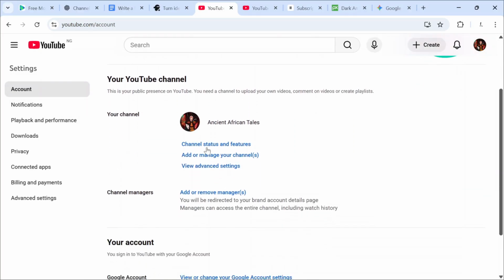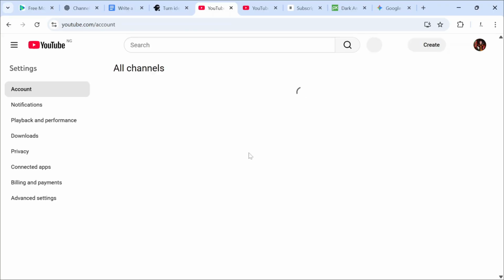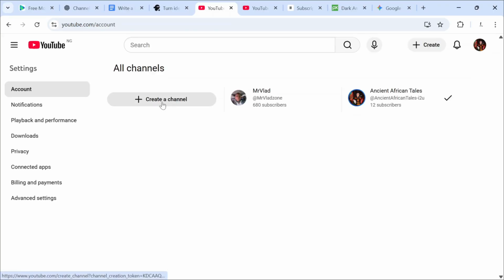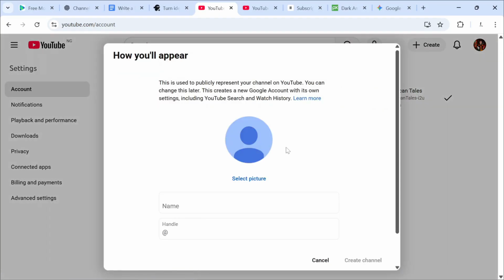How To Create A Channel On Youtube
🚀 Want to Start a YouTube Channel the RIGHT Way?
In this step-by-step tutorial, I’ll show you exactly how to create a YouTube channel from scratch, even if you’re a complete beginner. Whether you want to grow your brand, make money online, or share your passion with the world, this video walks you through everything you need to know.

✅ Channel setup for beginners (step by step)
✅ How to choose the right channel name
✅ Branding your YouTube channel for growth
✅ YouTube settings you MUST enable

This guide is perfect for new YouTubers, entrepreneurs, content creators, and anyone serious about growing on YouTube. If you’ve been asking “How do I start a YouTube channel?” or “How do I grow on YouTube?” — this video is for you.

🔥 Watch till the end to avoid common beginner mistakes that stop most channels from growing.